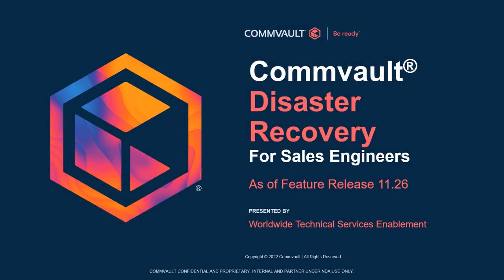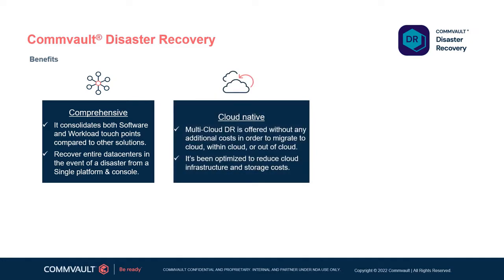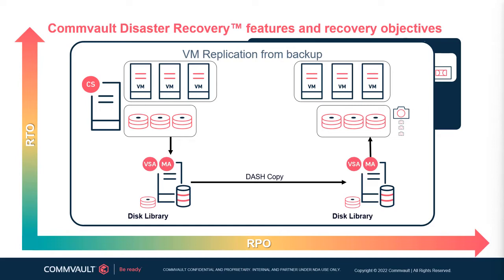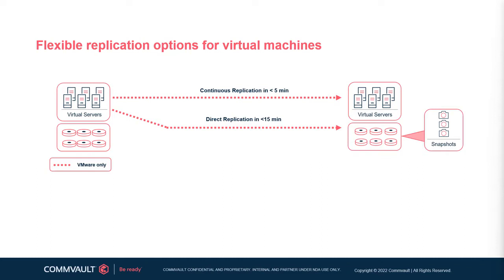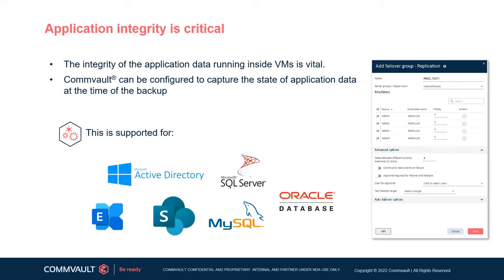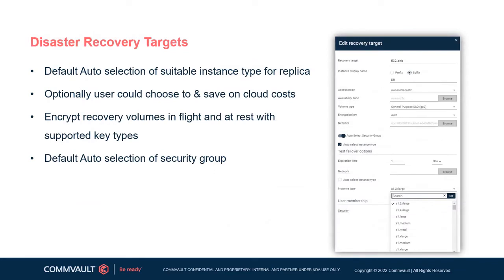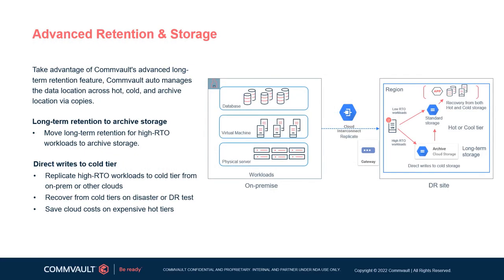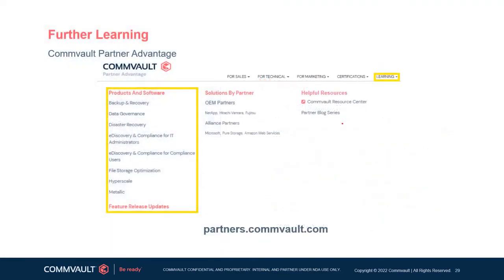Commvault HyperScale™ X Solutions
The Commvault® Technical Sales Professional Accreditation  (release CVTSP23) is designed for Sales Engineers, Solution Architects and Advanced Sales Resources who are seeking a core understanding of the Commvault Software Platform to improve their capabilities in the technical validation aspects of the sales cycle and drive more data management solutions built on Commvault Software to success.